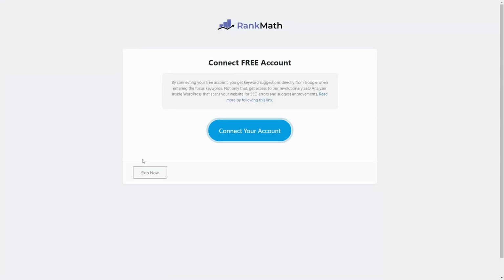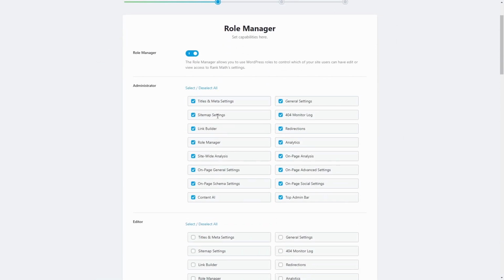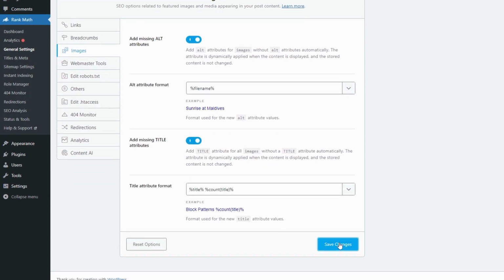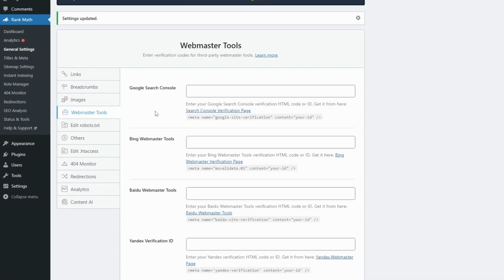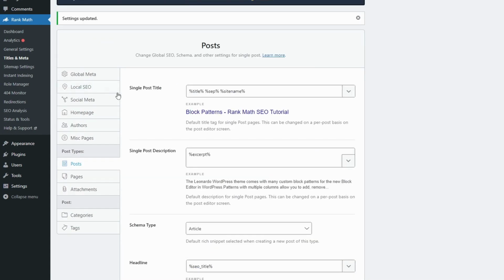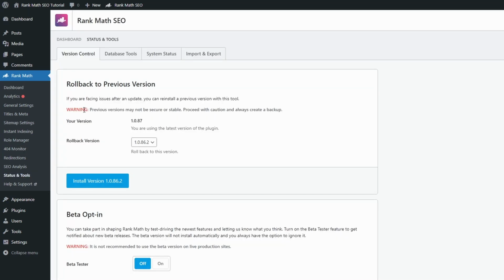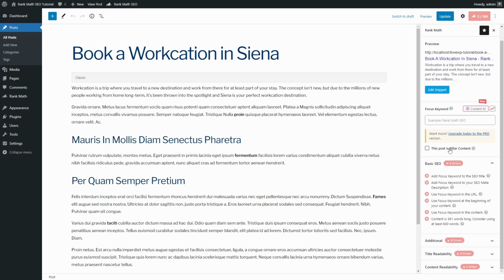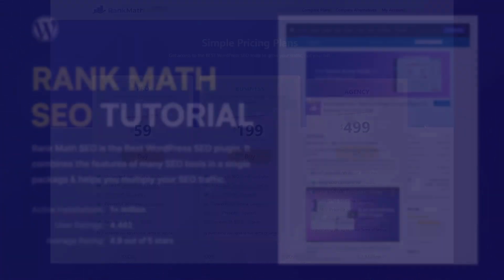Rank Math SEO Tutorial for 2022 - Getting Started with WordPress SEO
In this tutorial you will learn how to install Rank Math SEO and improve your search engine rankings. Rank Math is a WordPress SEO plugin that I've been hearing about a lot. With over 1 million websites using it, it is also the SEO plugin with the best growth rate (according to wordpress.org stats). Let's see together what the hype is all about.

0:00 Introduction
00:20 Plugin installation & Setup Wizard
01:58 Plugin Configuration, Features
05:28 On-page SEO
07:00 Closing Notes